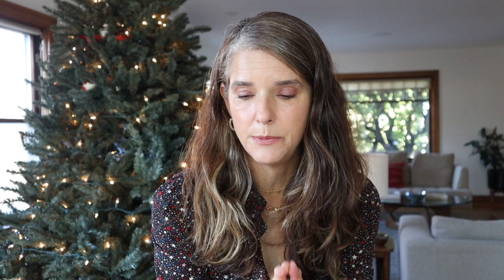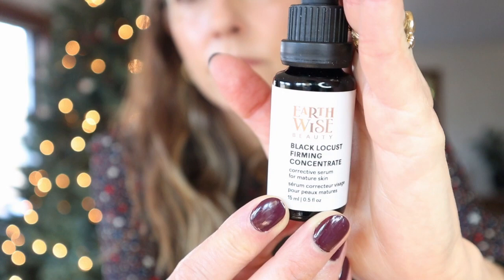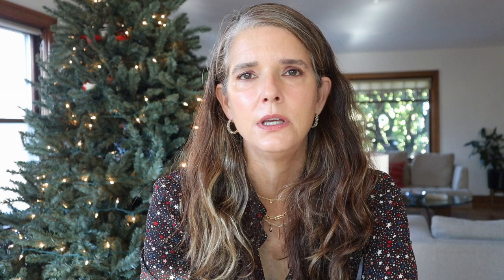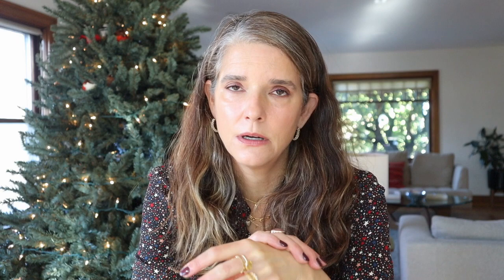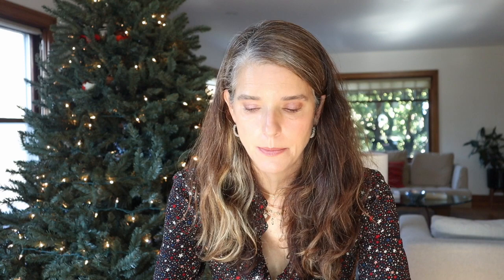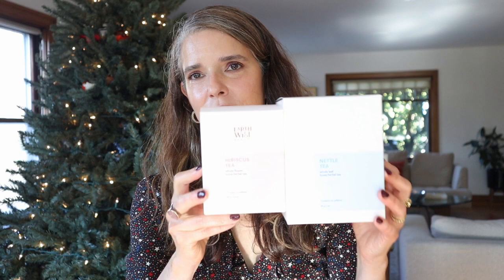CLEAN BEAUTY BOX DECEMBER 2020 ft. Earthwise Beauty | + My EWB Faves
The Clean Beauty Box has exceeded expectations this month! They are featuring one of my favorite brands, Earthwise Beauty! I hope you enjoy the review of this box, as well as my favorites from the line. XOXO ~T

This box has a retail value of $146. If you sub, boxes arrive every other month, and the rates are:
- 2 boxes for $41.95 each
- 6 boxes for $39.95 each

Box Review: 00:00 - 11:37
My EWB faves: 11:38 - 14:49

Products Mentioned:
The December Clean Beauty Box:
- *EWB Imhotep's Balsam Face Mask
- *EWB Black Locust Firming Concentrate